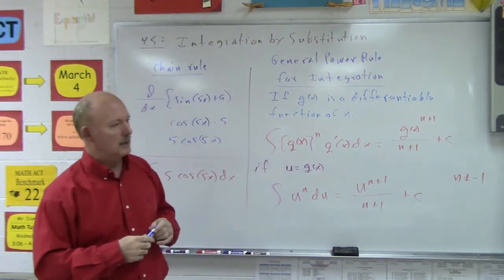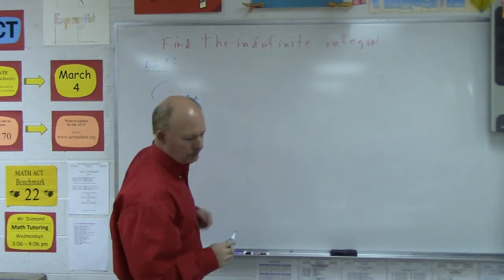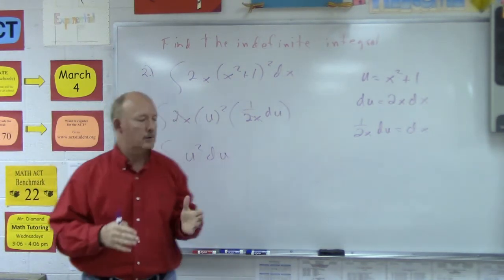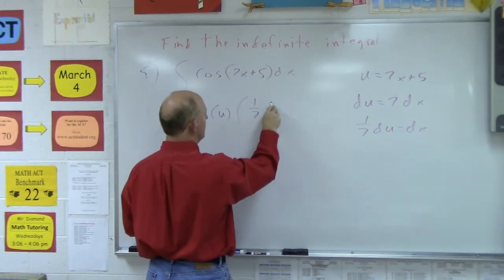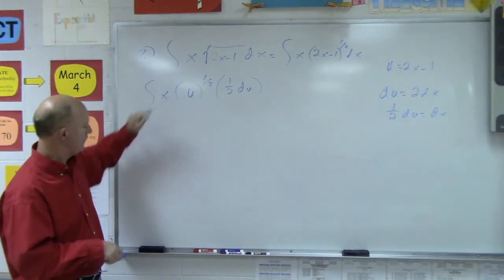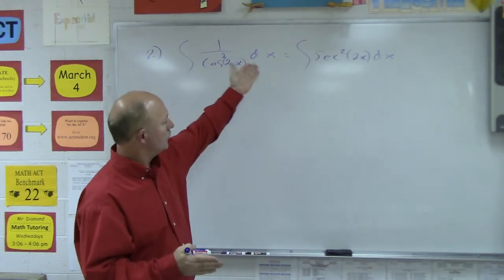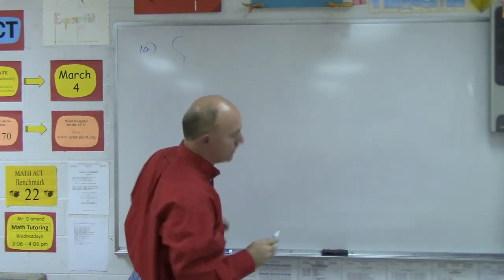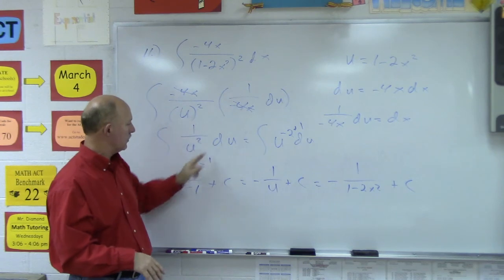4.5: Integration by Substitution (Video #1)